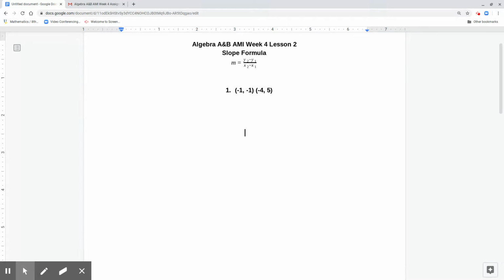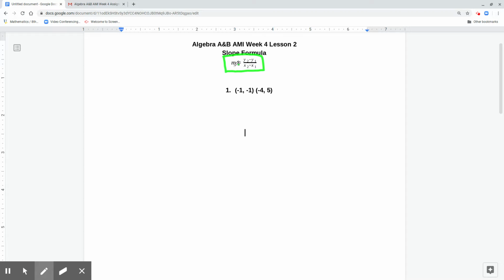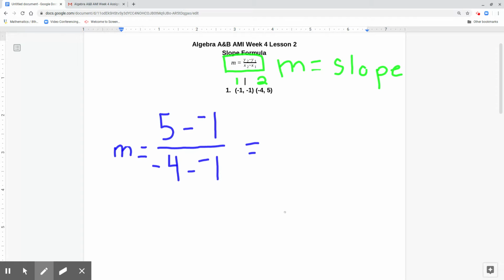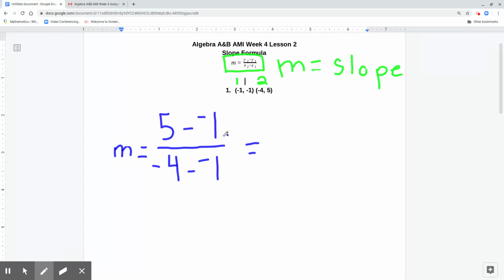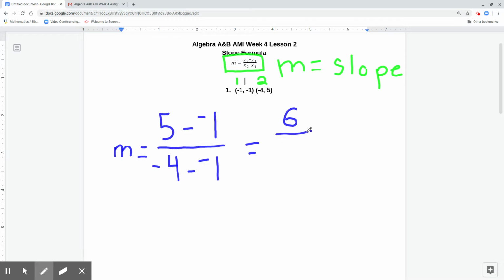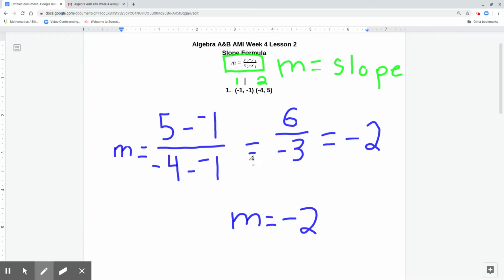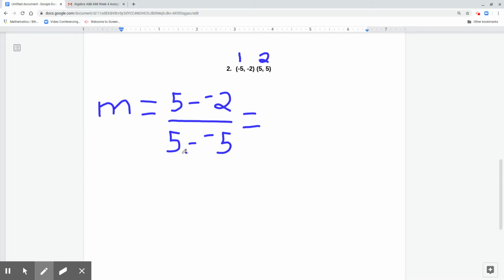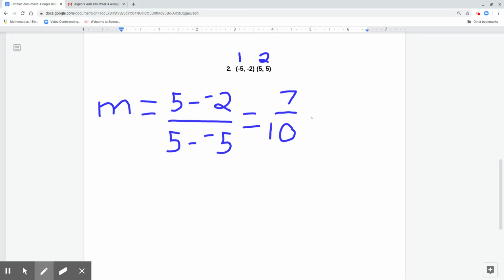Algebra A&B AMI Week 4 Slope Formula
Here is your second video lesson of the week! This one is an overview of using slope formula. Email or comment with any questions!